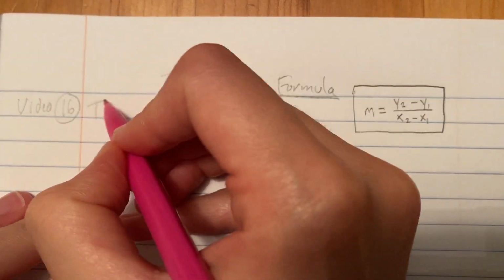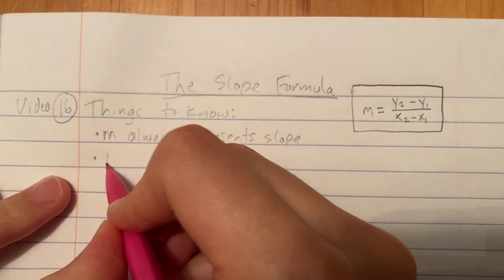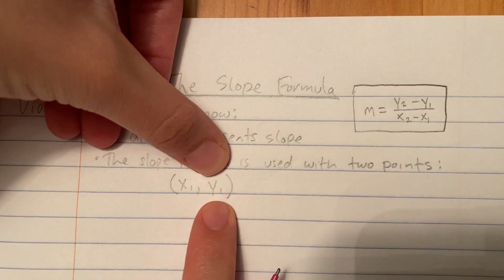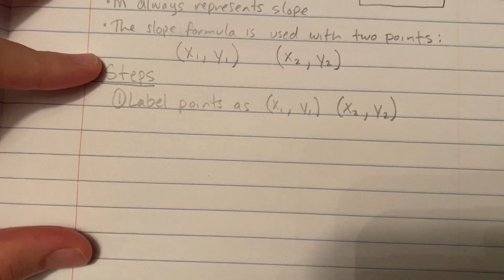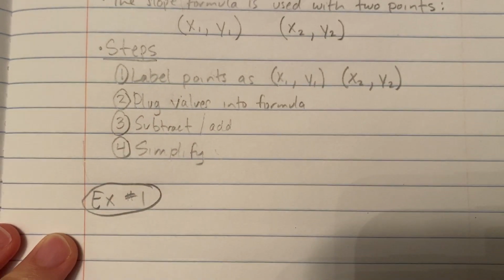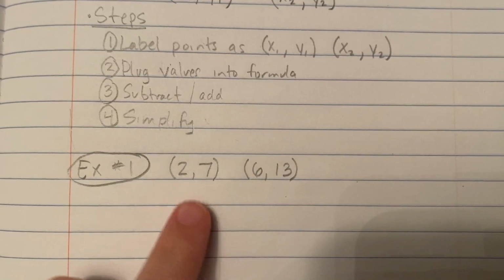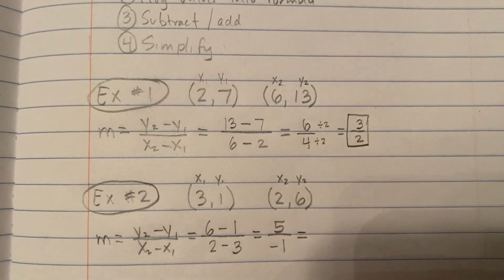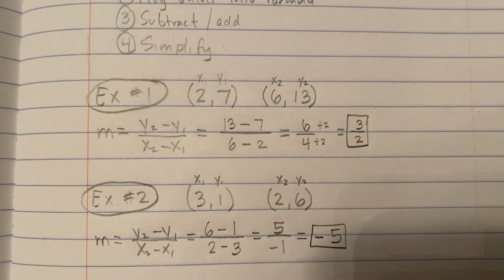The Slope Formula #1 16